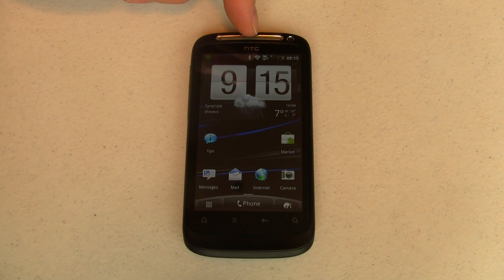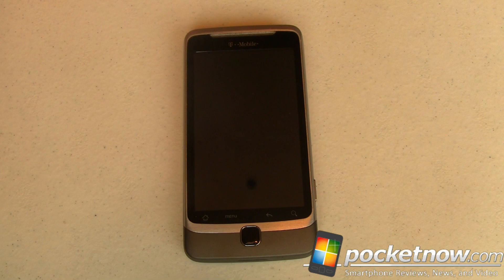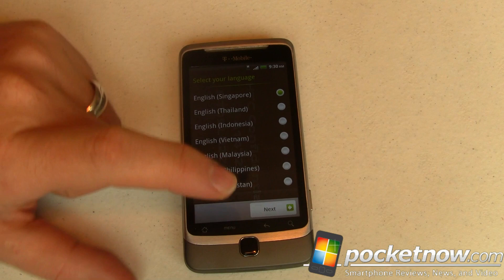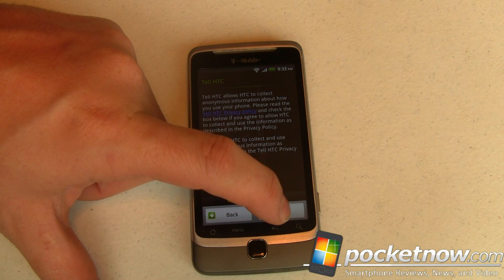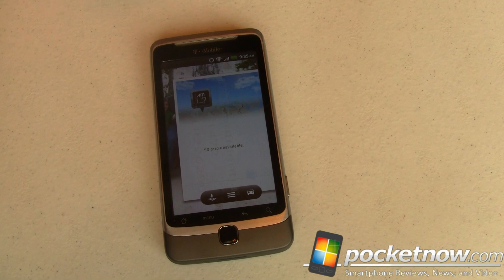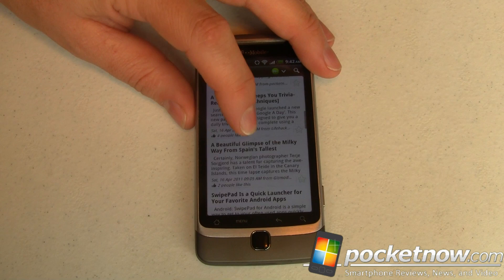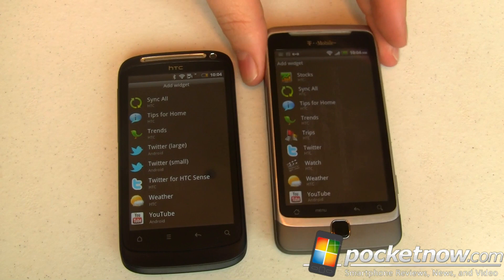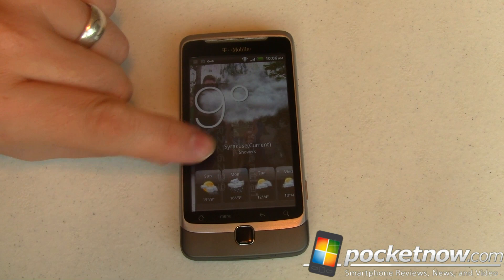HTC Sense 3.0 Walkthrough | Pocketnow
HTC's latest launcher, known by some as Sense UI 3.0 and others as Sense 3D, is starting to be seen on various smartphones -- even those HTC never intended, such as the T-Mobile G2. It's not exactly what you'd call "functional" but it's a good, first-hand look at what upcoming devices will come with.